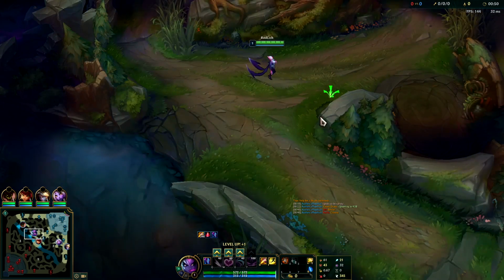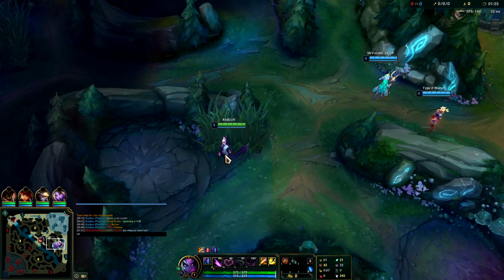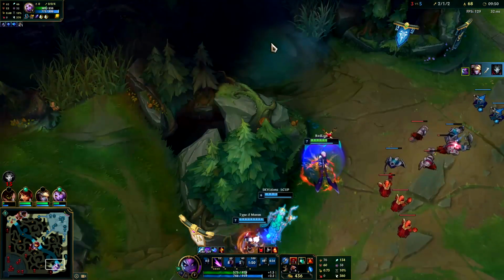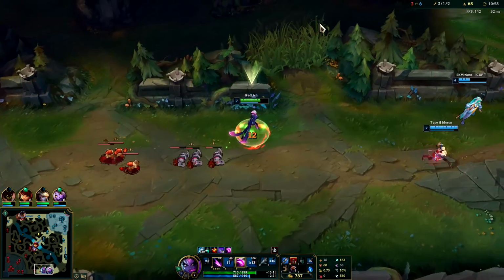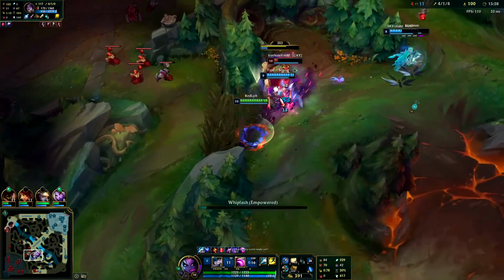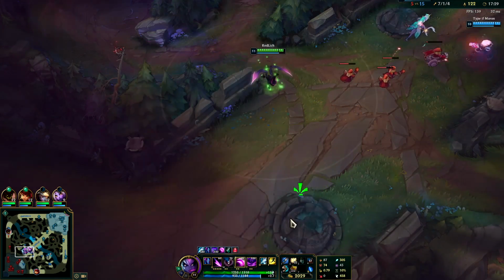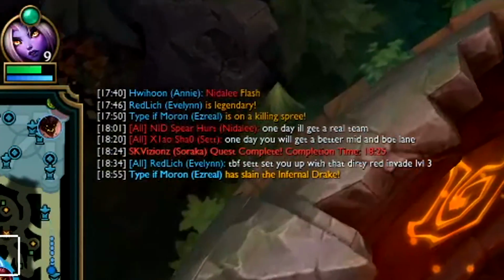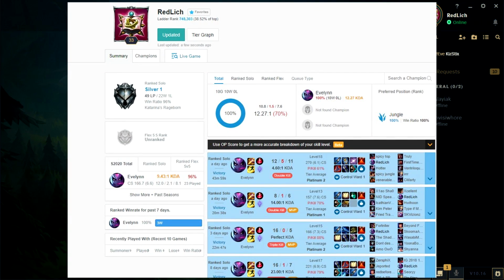Platinum Nidalee Tells Challenger Evelynn Smurf "i'm actually a Way better jungler than you"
Platinum Nidalee gets SPANKED then tells Challenger Evelynn Smurf that 'i'm actually a way better jungler than you"
Evelynn Gameplay Commentary Guide Season 10 League of Legends
Challenger Evelynn Unranked To Challenger Episode 6